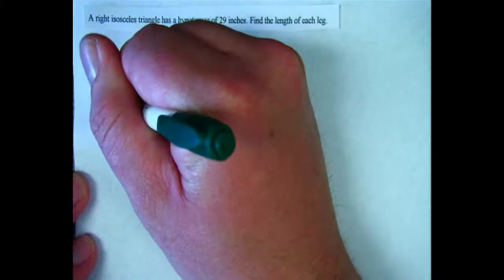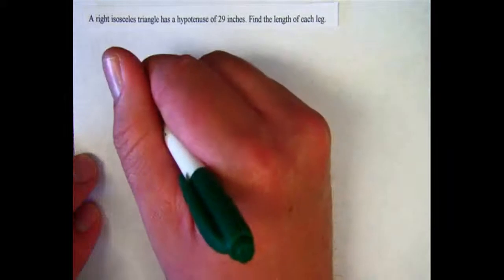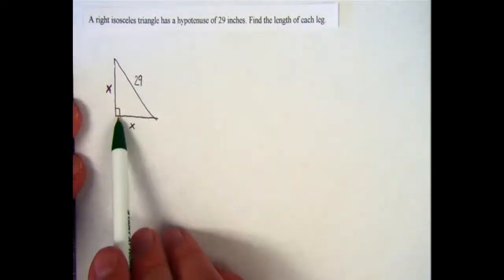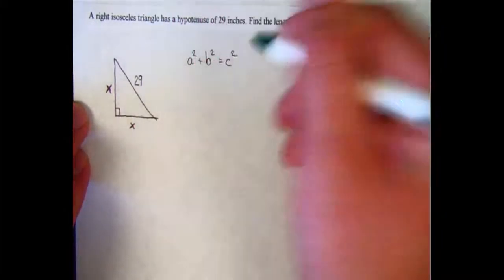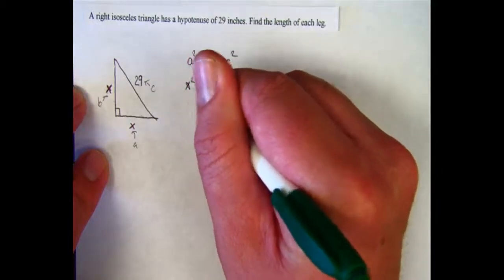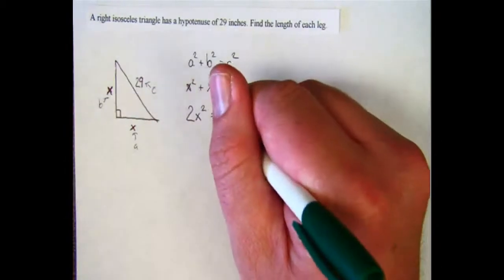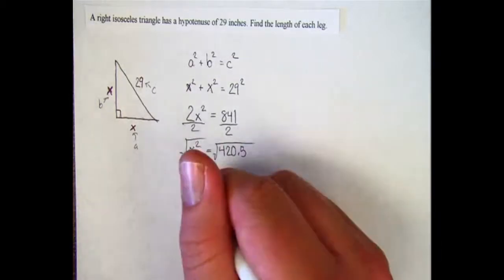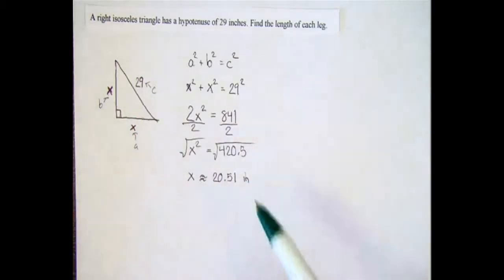Mod 9 Review The Legs of an Isosceles Triangle